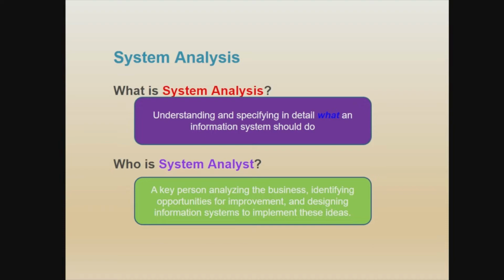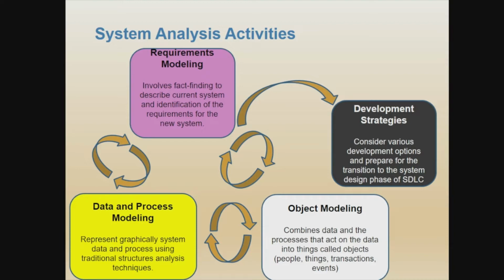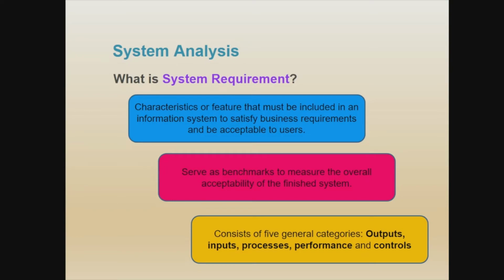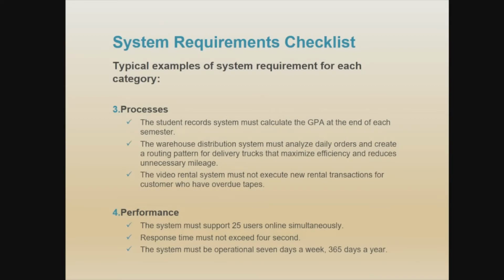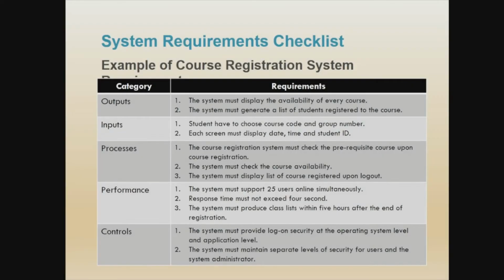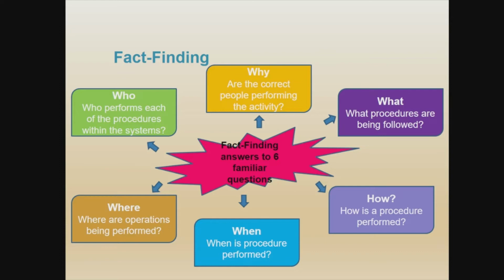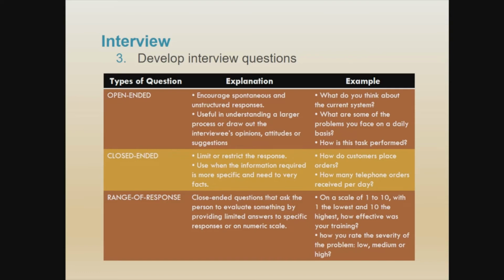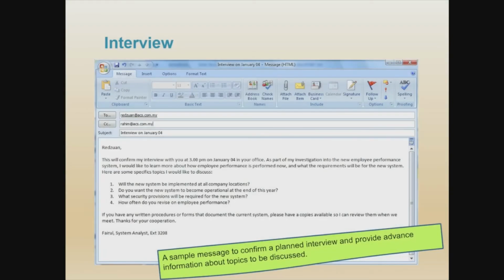Preliminary Investigation Part 2